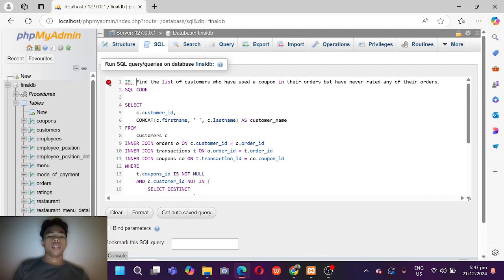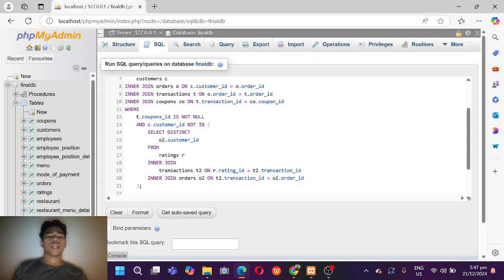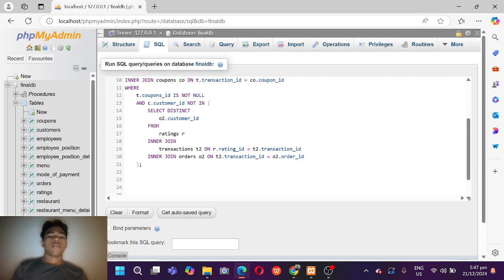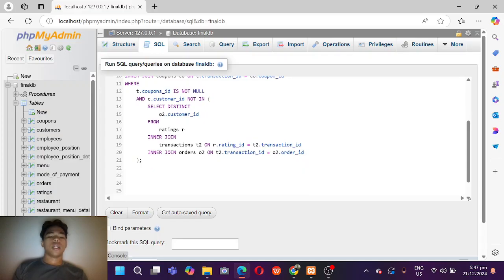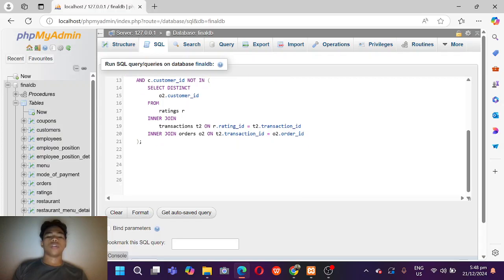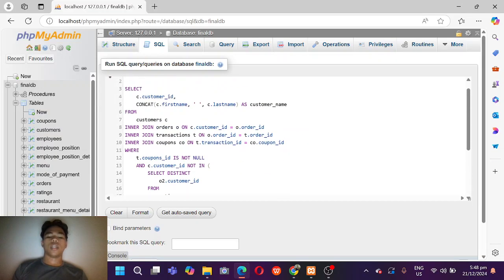Number 29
Find the list of customers who have used a coupon in their orders but have never rated any of their orders.